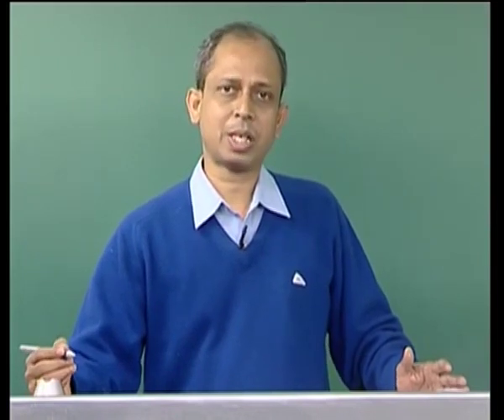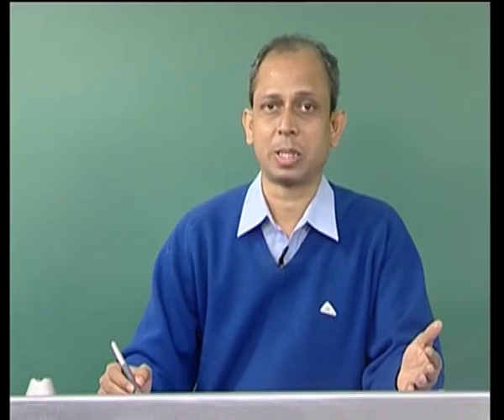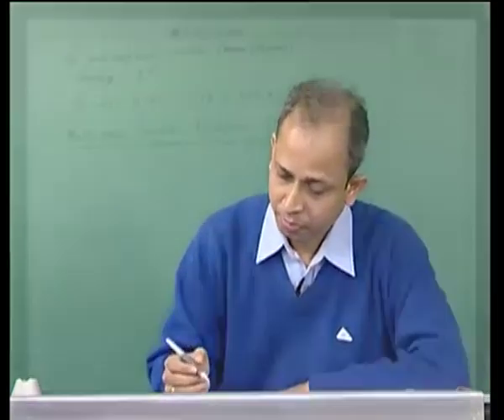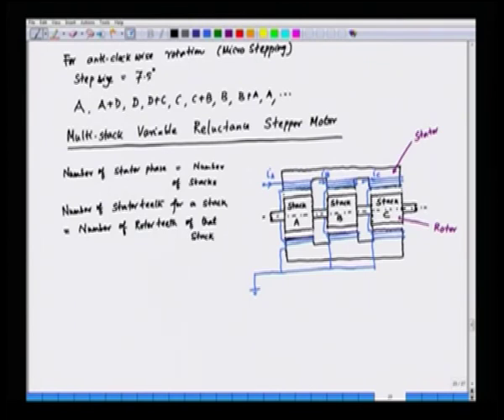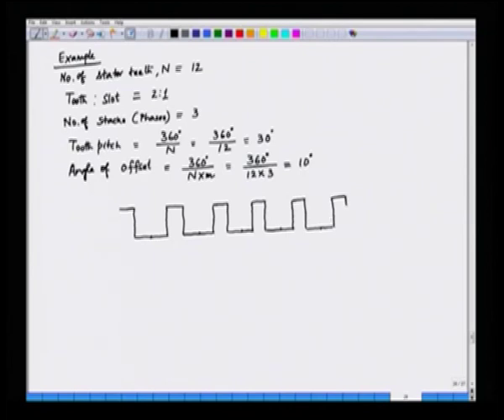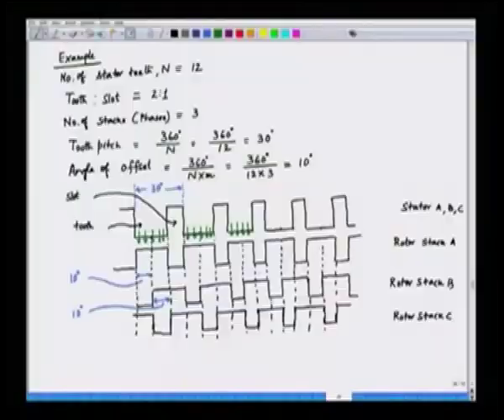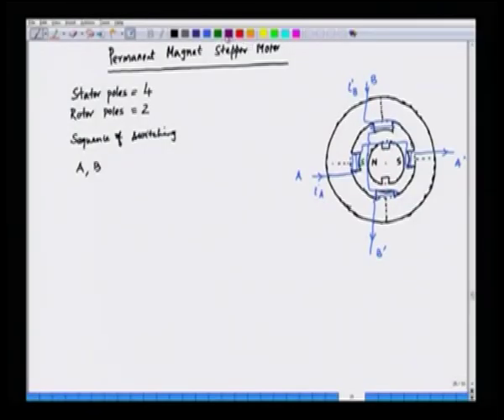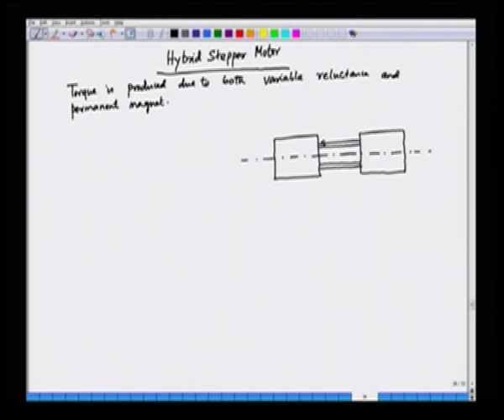Lecture-30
Subject :Electrical
Course  :Advanced Electric Drives